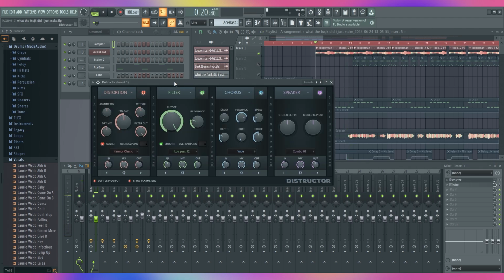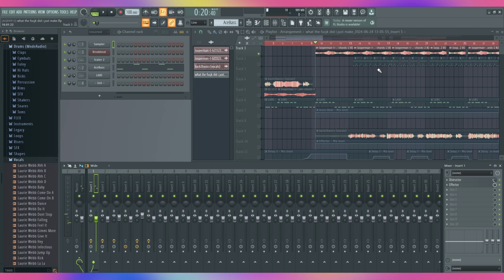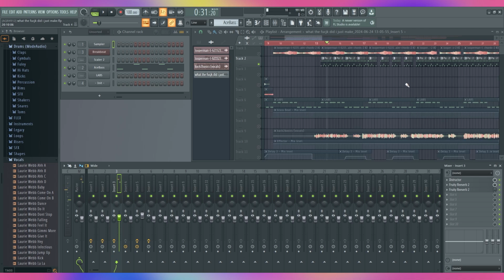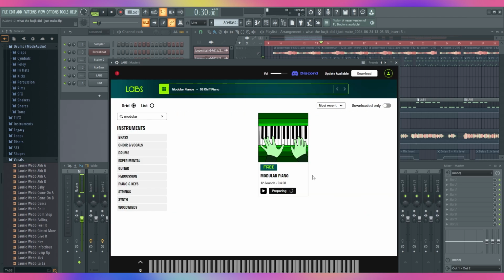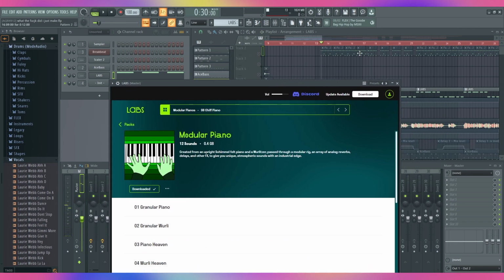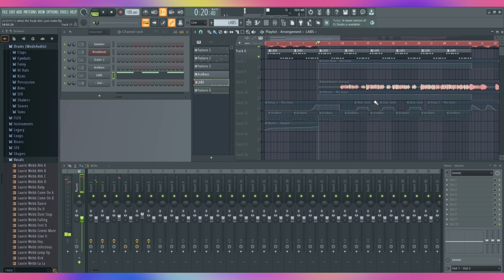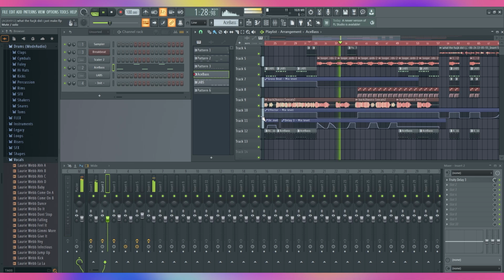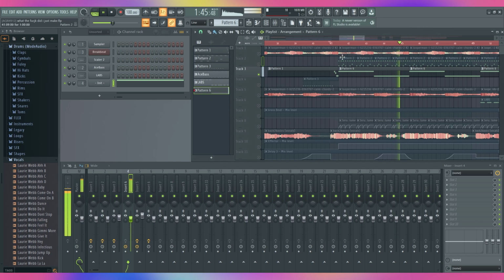Boy Darling - How I Made "BACK2BASICS" (roughly)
"HEATED" CAME OUT AUGUST 17TH!!!